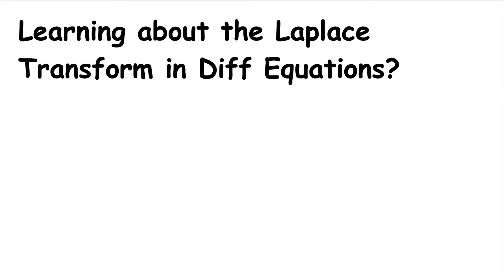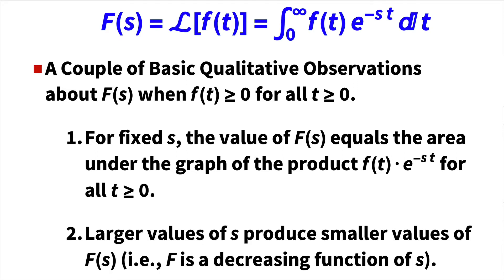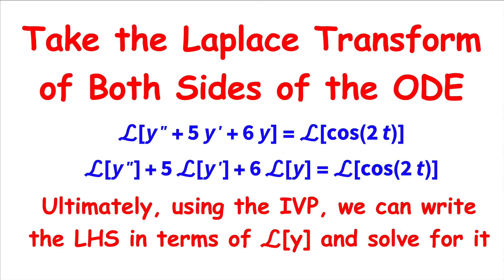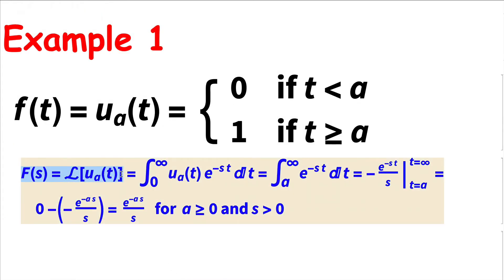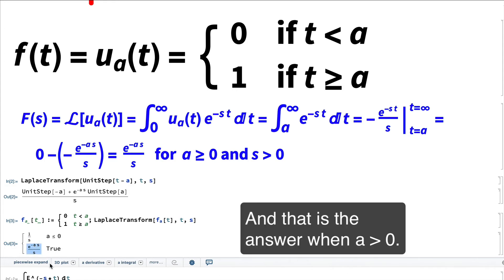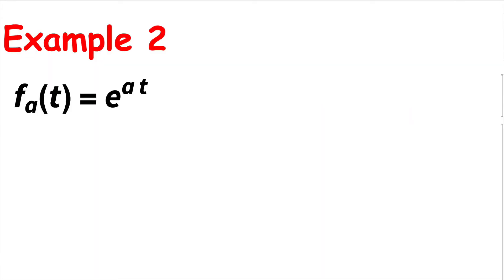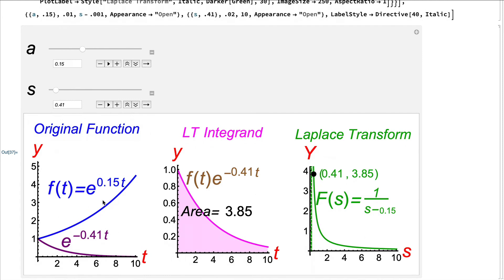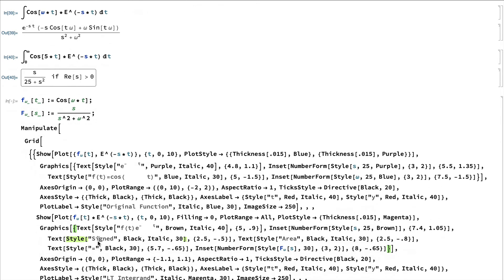Laplace Transform Visually Explained, Part 2: Unit Step (Piecewise), Exponential, & Cosine LTs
Do you want to understand the visual meaning of the Laplace Transform? In this video series on the Laplace Transform, I explain graphical interpretations (visual explanations) in addition to symbolic calculations, both for basic examples and for theoretical results, as well as study applications to ordinary differential equations. I review the Laplace transform definition and qualitative properties when f(t) is non-negative. I make observations about what might happen for functions which oscillate between positive and negative values. I also talk about how the Laplace transform is used to solve differential equation initial value problems (ODE IVPs), based on linearity. Finally, I symbolically compute and graphically analyze the Laplace Transform for three fundamental examples: the unite step function (with jump discontinuity at t = a), the exponential function e^(a*t), and the cosine function cos(w*t).

Laplace Transform Visually Explained, Part 2. (a.k.a. Introduction to the Laplace Transform, Part 2).

Differential Equations, 4th Edition (by Blanchard, Devaney, and Hall) Amazon Prime Student 6-Month Trial

Differential Equations: As Much As You Can Possibly Learn About in 50 Minutes (especially Population Models)